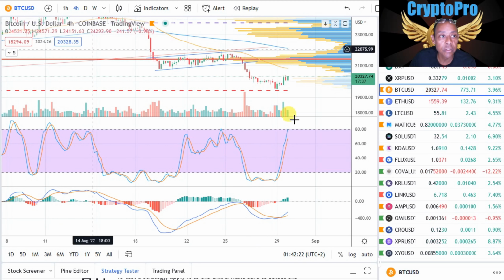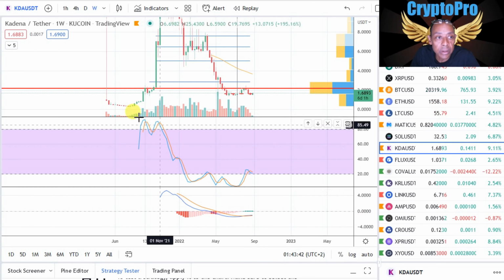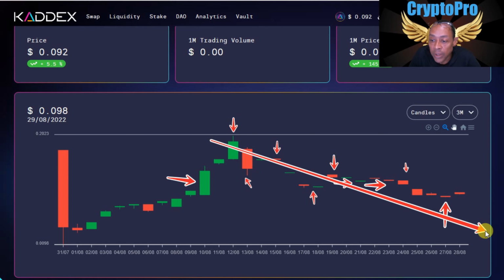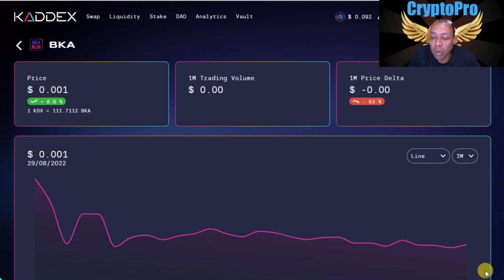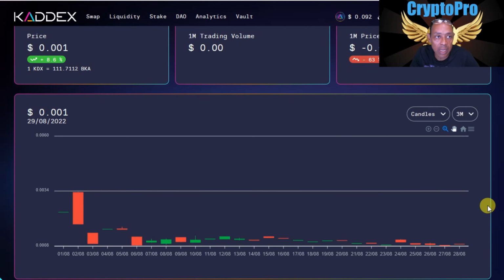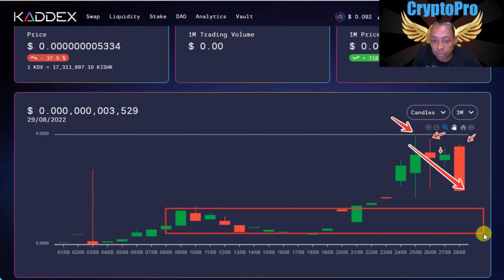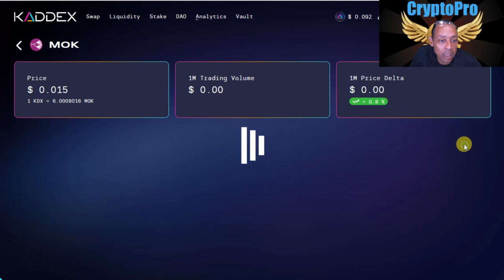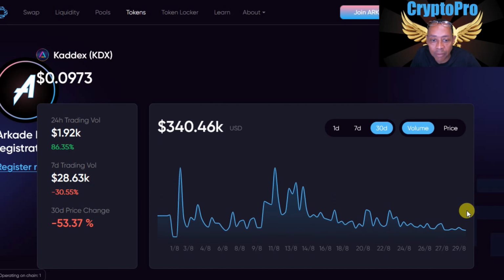The Kaddex DEX Report & KDX Price Action Update! My New Kadena-Focused Series Starts NOW 😎💥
What's up everybody, let me know if you would enjoy having a regular Kaddex DEX report, covering the action on the projects listed on the Kaddex decentralized exchange! I've already bought some tokens of my first project that is NOT the KDX token. What is it? I'll reveal in the video! Plus, we'll look at the price action for KDX, and talk about when I'm going to grab my bag!